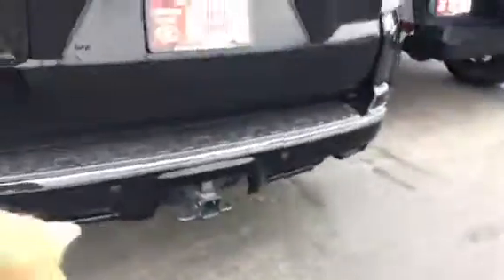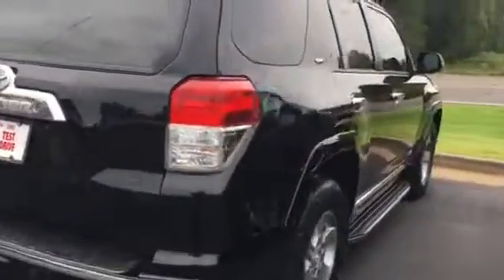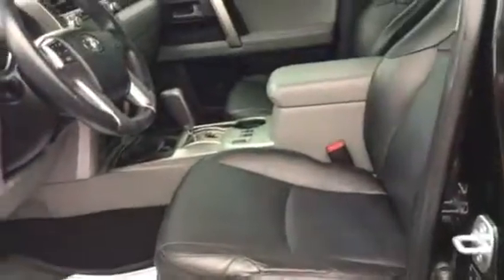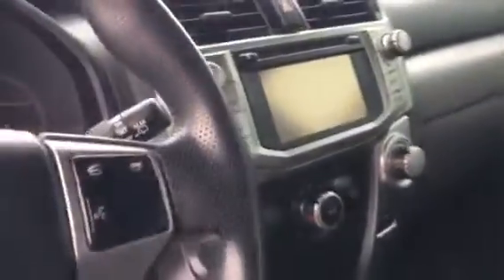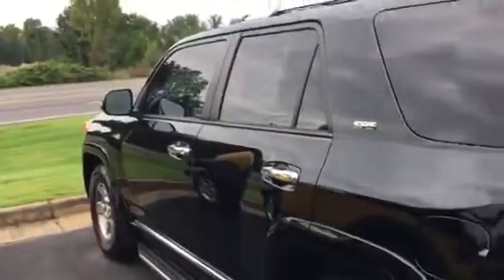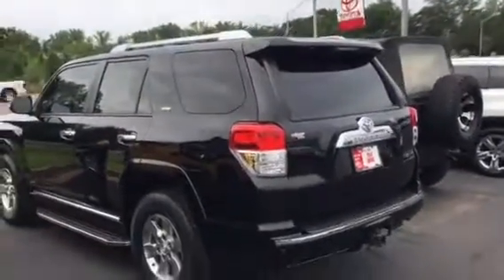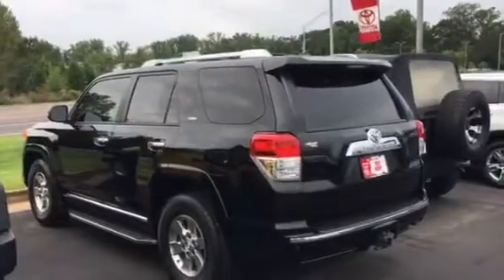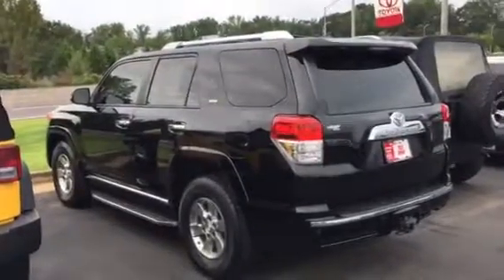2012 4RUNNER by Tilmon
SR5 as leather sunroof Nav